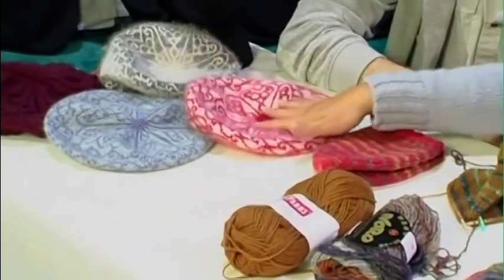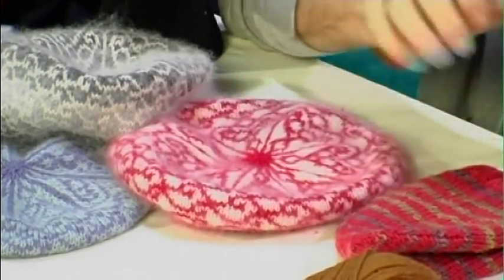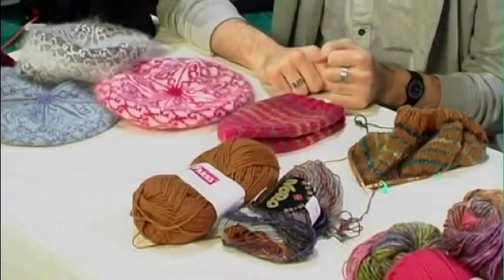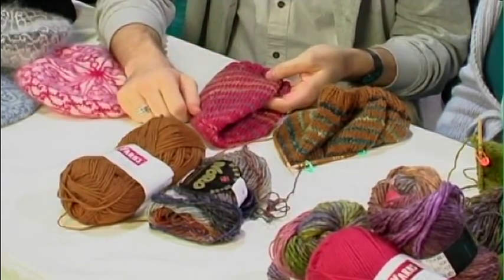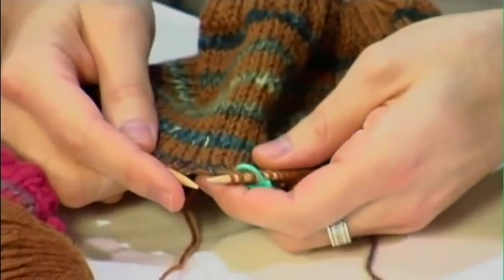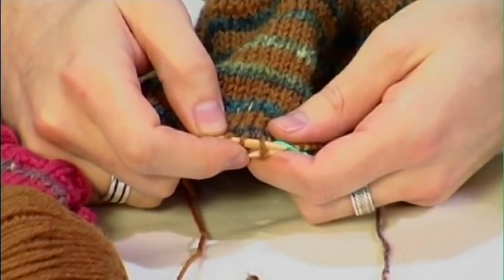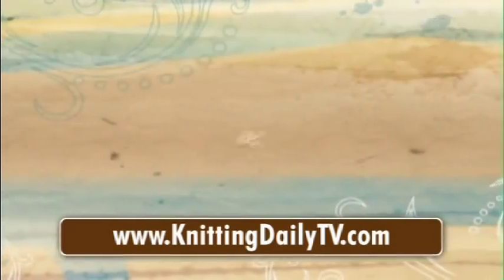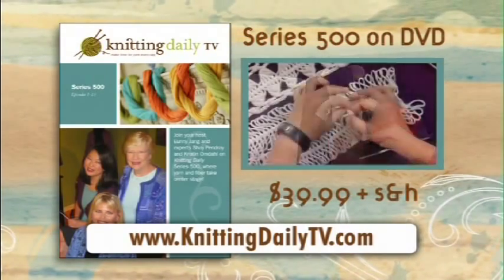Knitting Daily TV Episode 504 Designer Spotlight